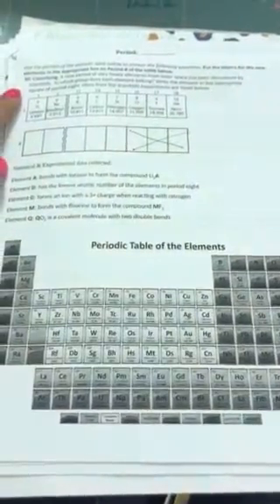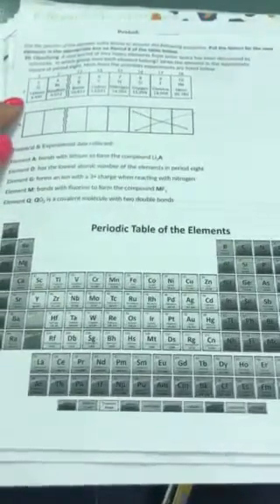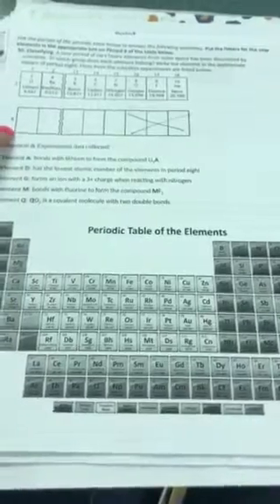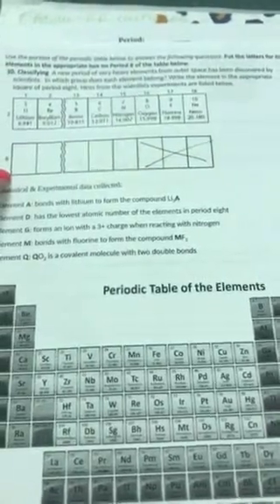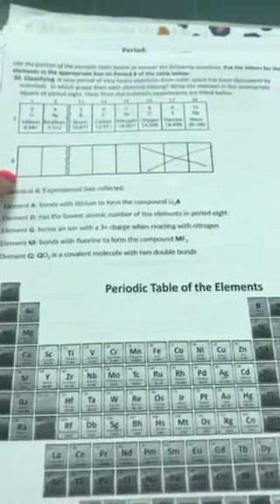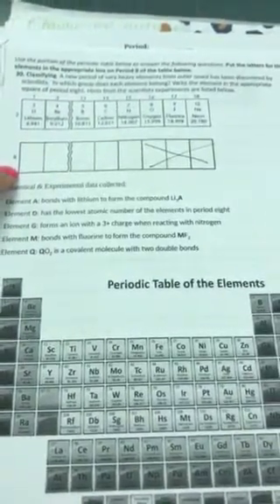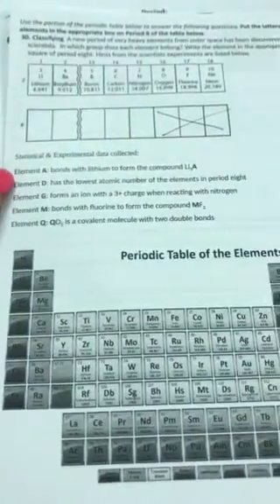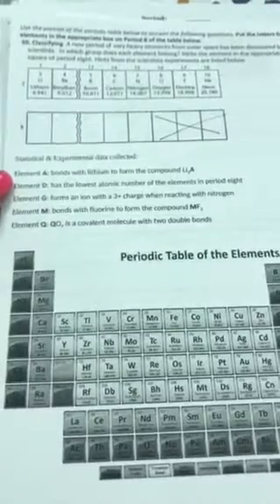Atomic Structure and Bonding Ch 1 last page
Last page